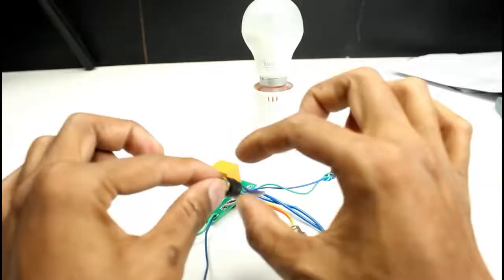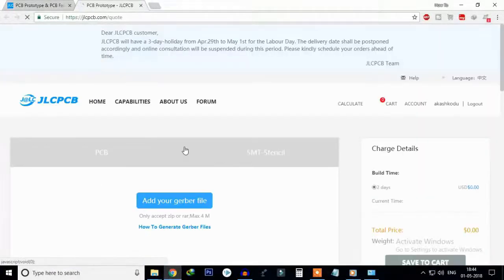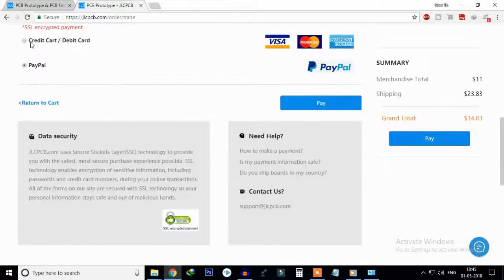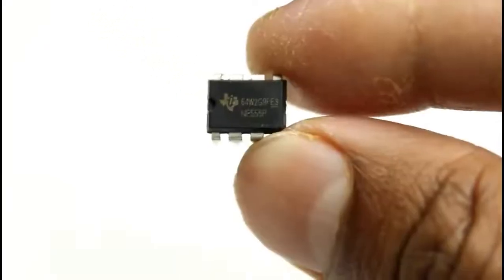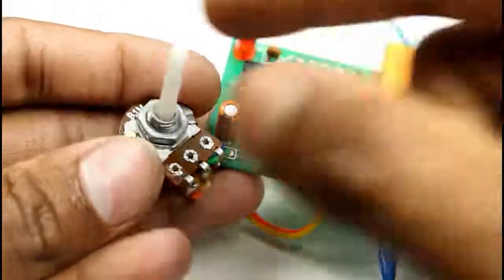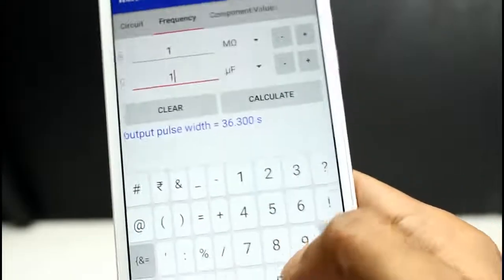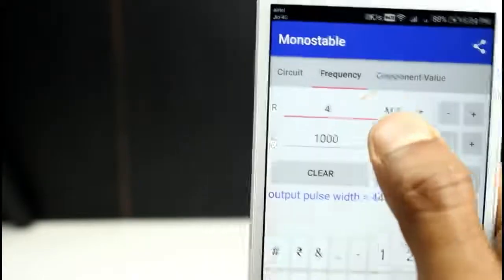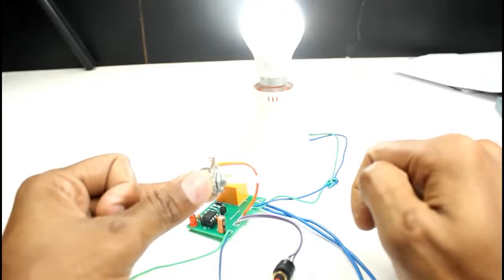How to make a timer device for any electrical appliances pcb prototype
automatic on off timer switch circuit
24 hour on off clock timer using microcontroller